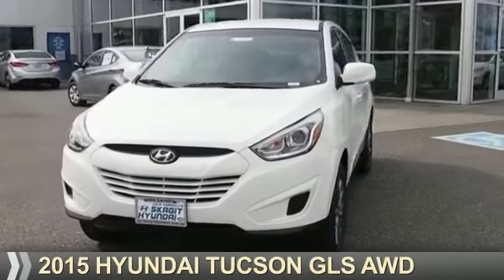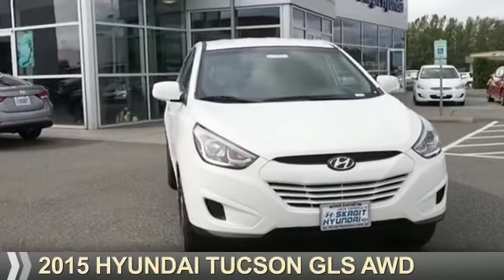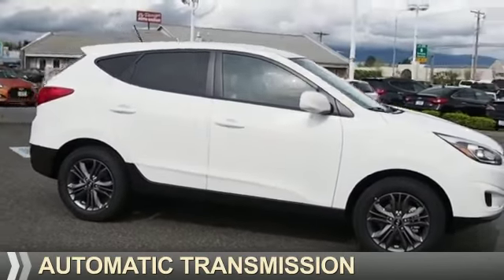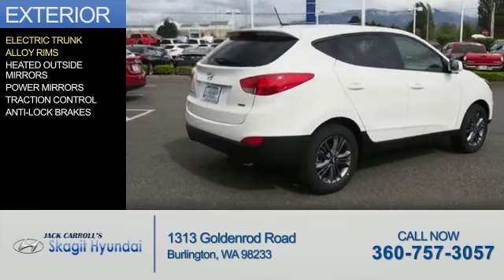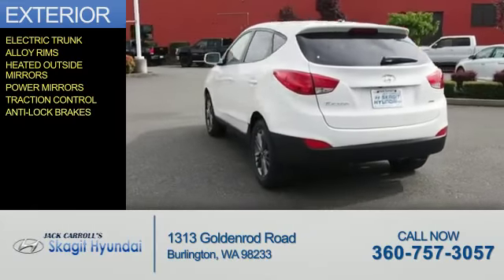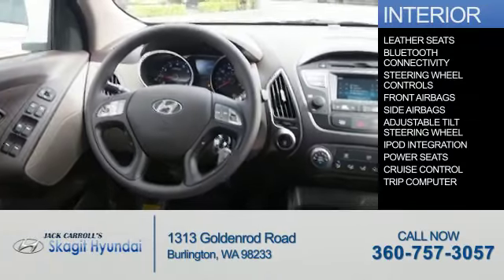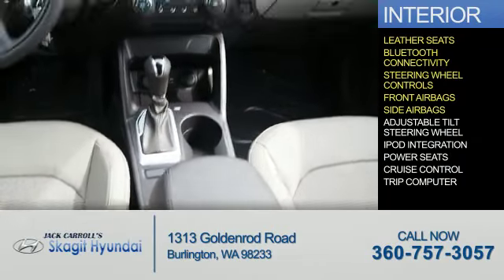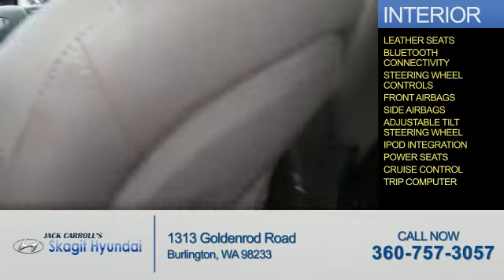2015 Hyundai Tucson 6154 - Burlington WA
Year: 2015
Make: Hyundai
Model: Tucson
Trim: GLS AWD
Engine: 2.0 liter 4 cylinder AWD
Transmission: Automatic
Color: Winter White
Mileage: 5
Address:
1313 Goldenrod RoadBurlington, WA 98233
VIN:KM8JTCAFXFU087581